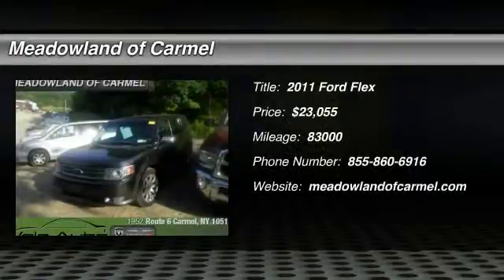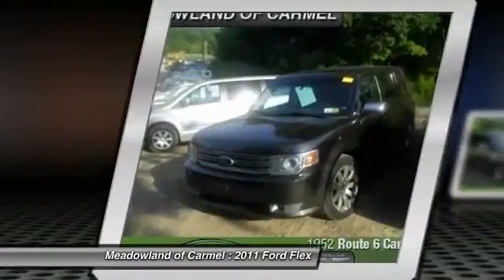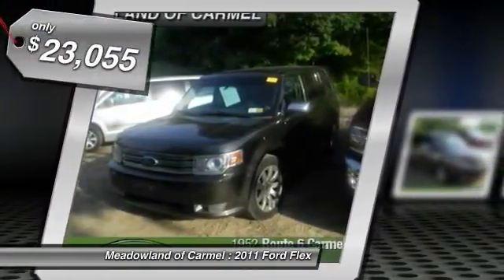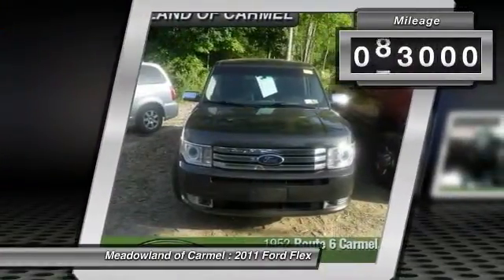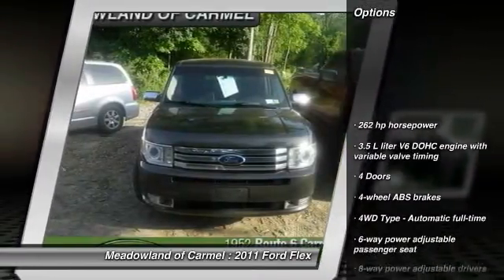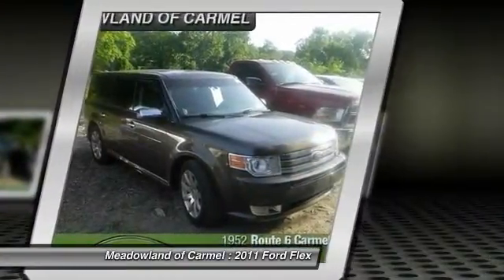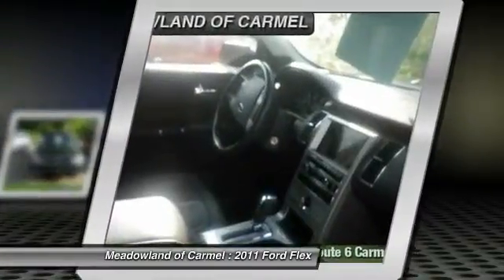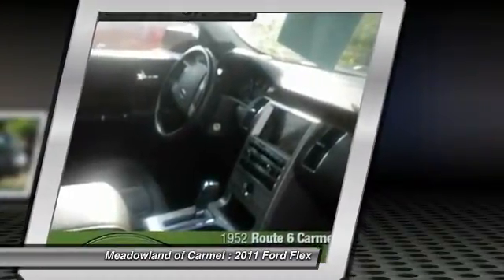2011 Ford Flex Carmel NY K0702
Don't miss this 2011 Ford Flex. It's equipped with Automatic transmission and features a Tan exterior. With 83000 miles, You'll want to take this vehicle home. Make a great choice today.